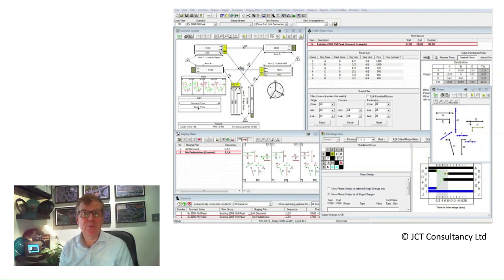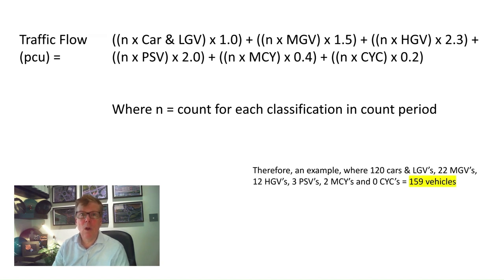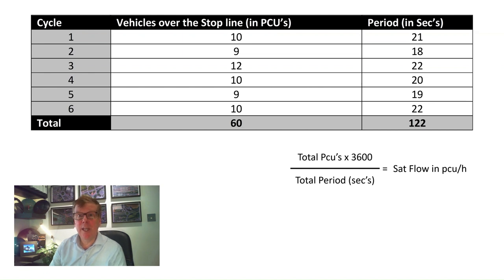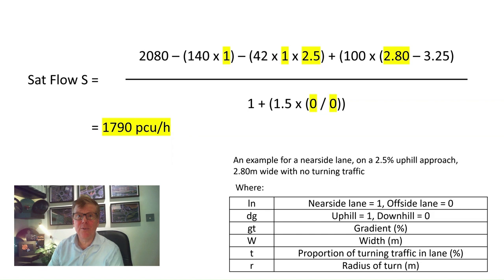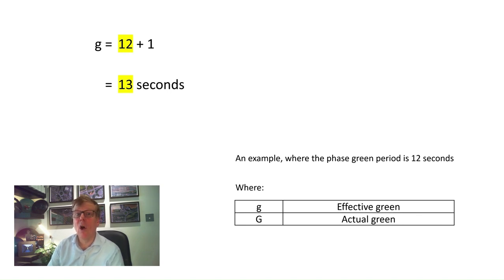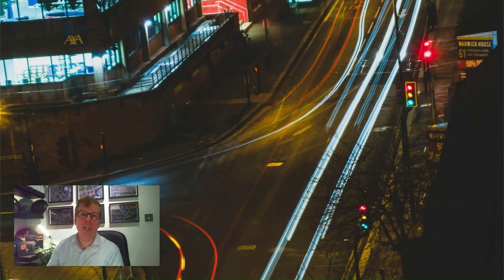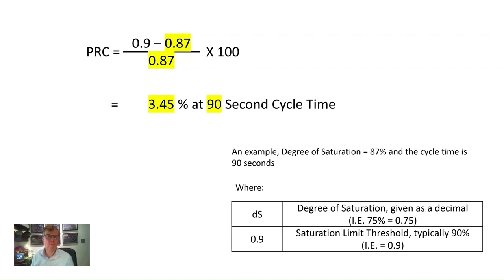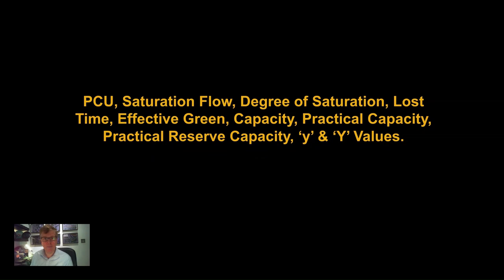Saturation and Capacity - Traffic Signals Principles - Part 3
S01 E025 - In the third of our Traffic Signals principles series, we look at the first-principles for the calculations required to determine both the time and space requirements to accommodate the required traffic flow in each lane of each approach to a set of traffic signals.

If you missed the previous episodes in this series on Traffic Signal Principles, watch these:

If you have enjoyed this video, have a look at our books "Traffic Signals" and "Traffic Control" to learn about how these systems are designed and operate.

For a comprehensive Glossary of ITS terms, have a look

This episode is part of our Traffic Signals Principles content, look out for more episodes with the Orange tab at @ITSNow.

Find out more at ITSnow.org